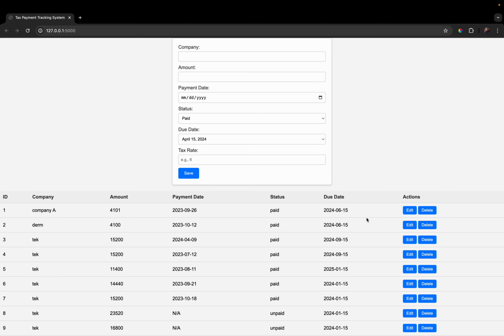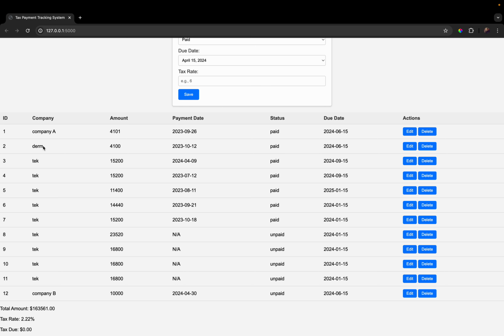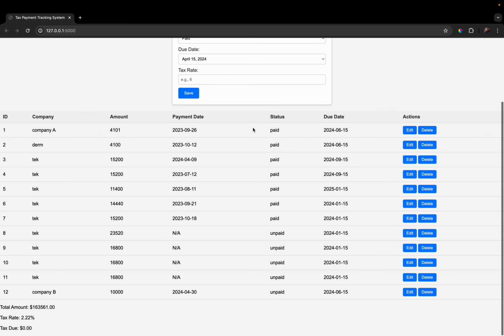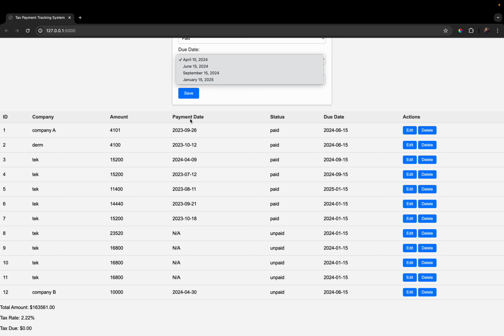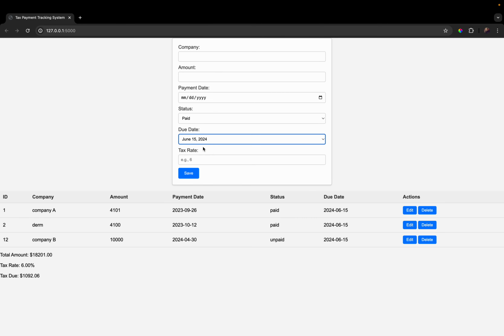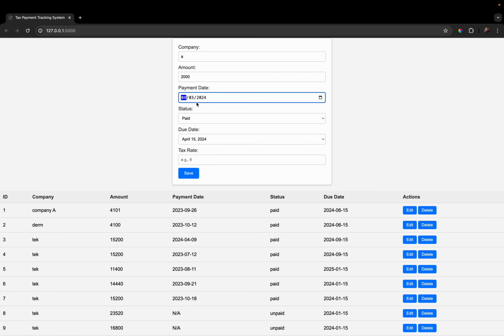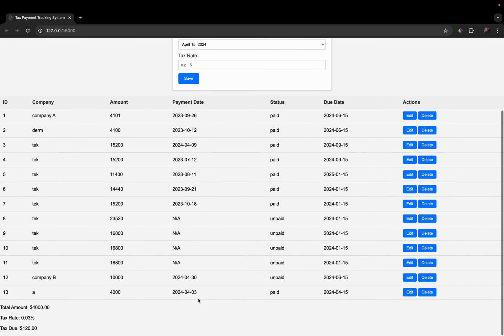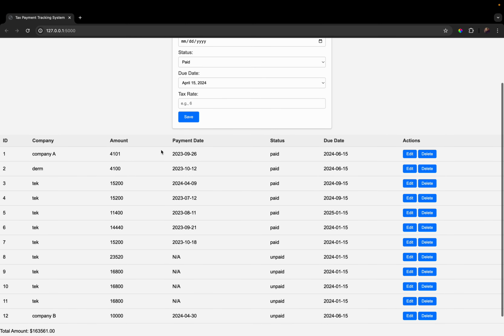Tax payment system